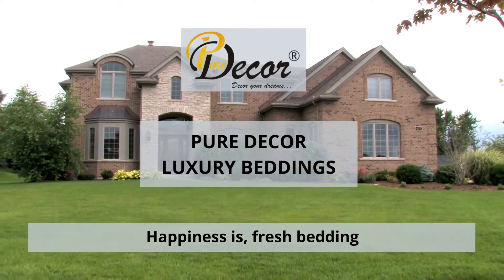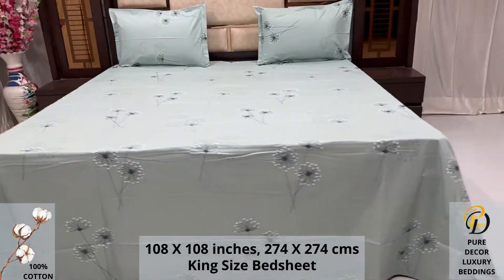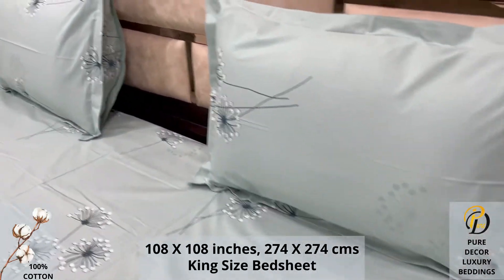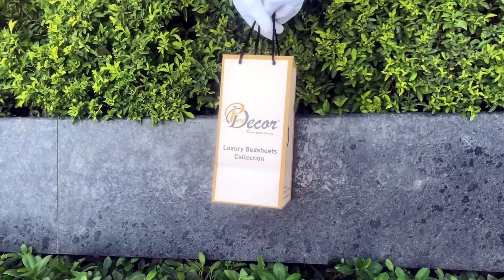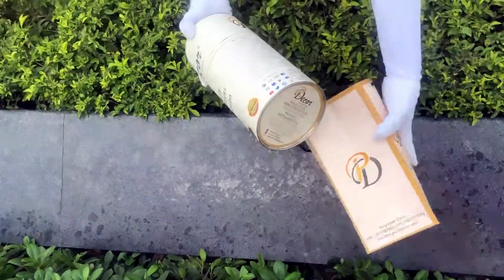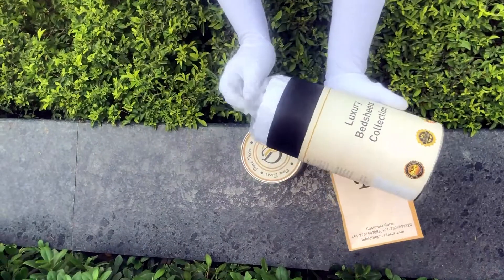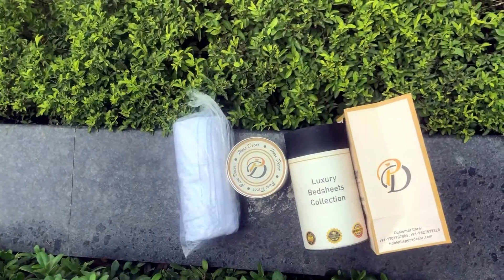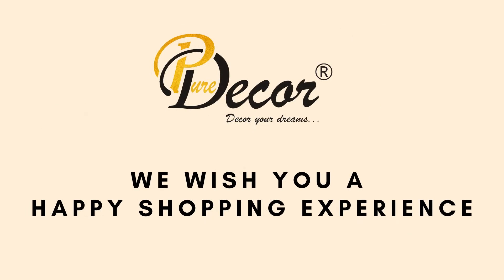Pure Decor Luxury Bedding - 100% Pure Cotton King Size Bedsheet with 2 Pillow Covers, A - 1829